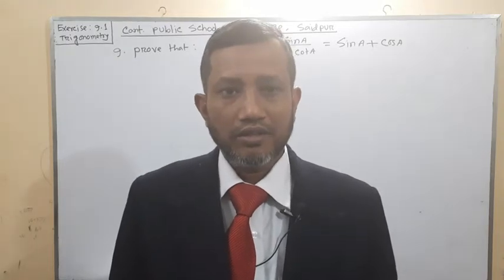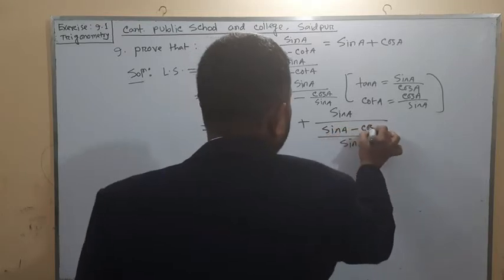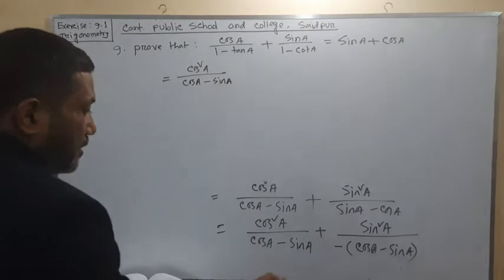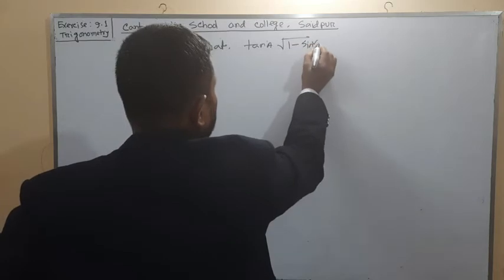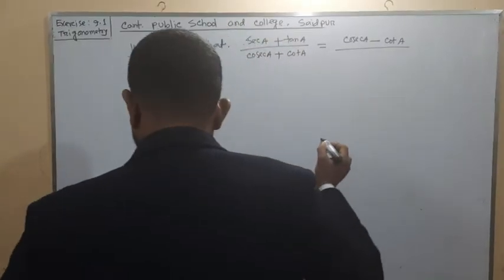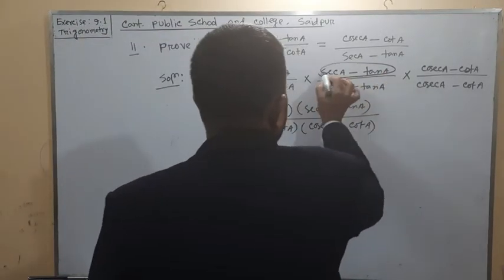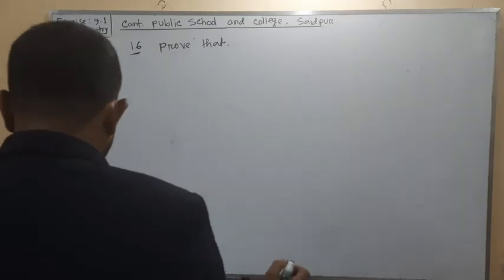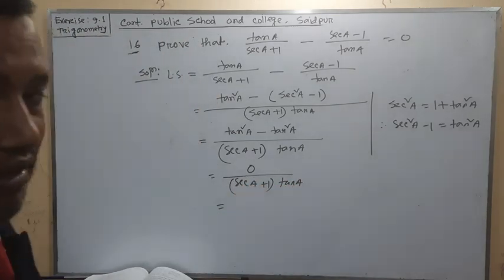EV Class IX-X: Mathematics